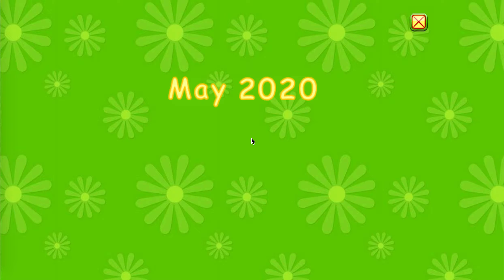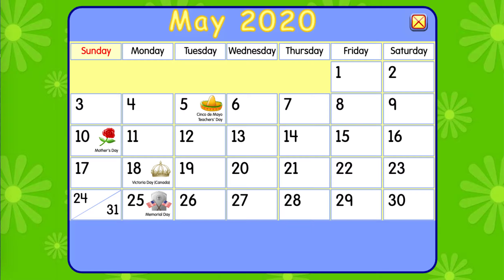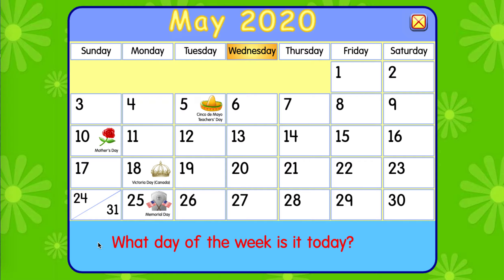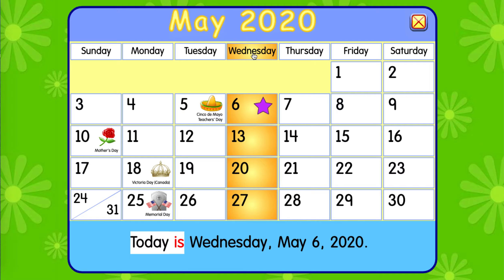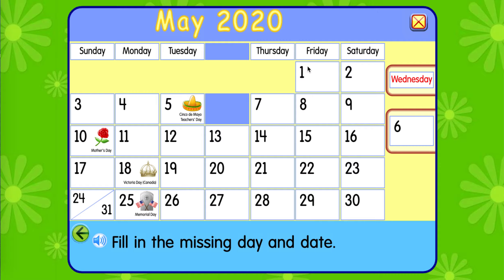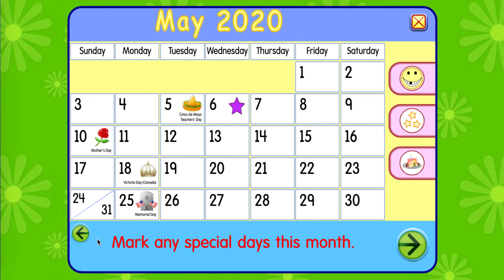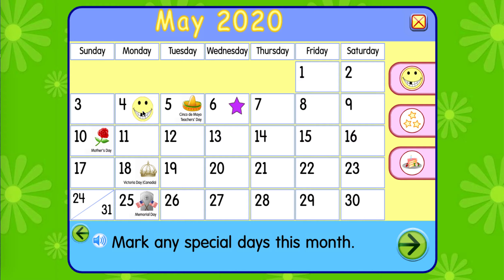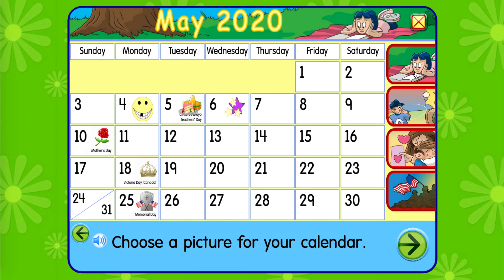Starfall: Wednesday, April 6, 2020